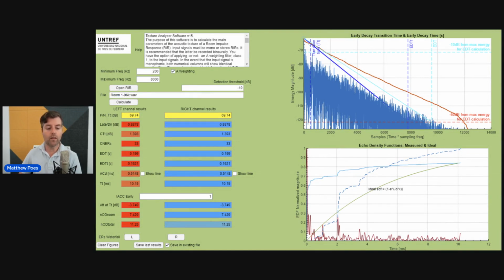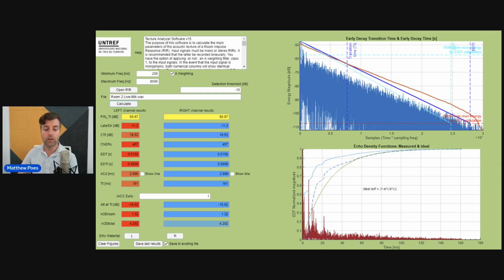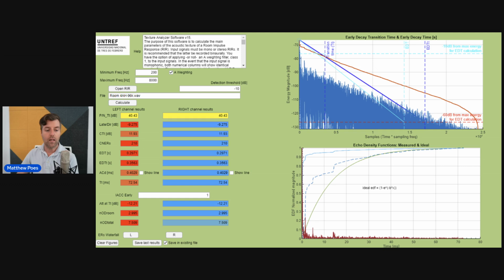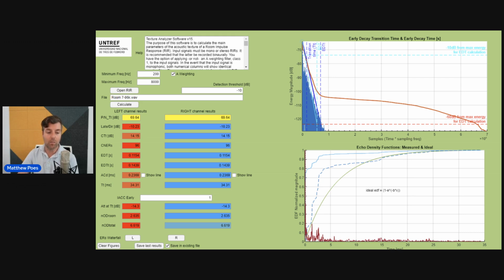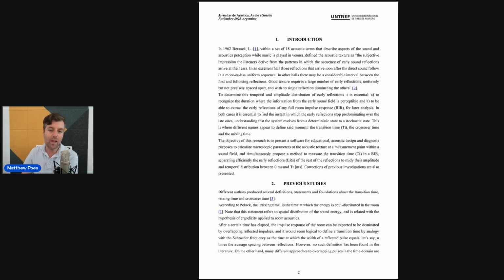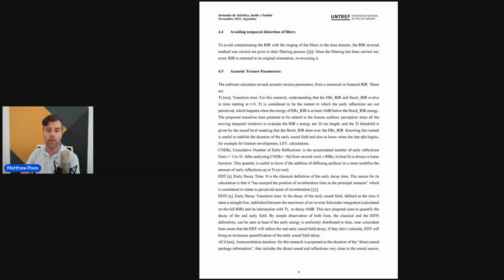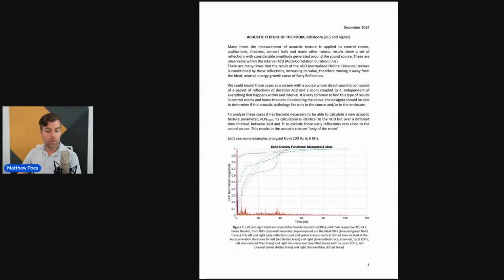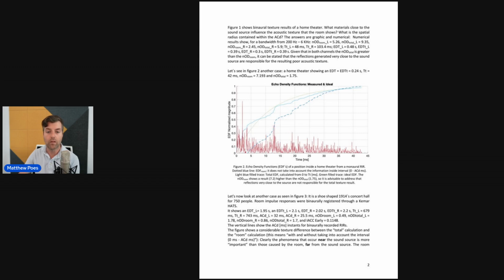This Tool Analyzes Your Room’s Texture — And It’s Changing How We Analyze Acoustics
You’ve heard about room reverb, decay, and RT60... but what about acoustic texture?

In this video, Matthew Poes explores a groundbreaking software tool by Dr. Alejandro Bidondo — the Acoustic Texture Analyzer. Using Version 15 of the software, we dig into a revolutionary way of analyzing Room Impulse Responses (RIRs) to understand the true character of a room’s sound — especially its diffusion and spatial complexity.

🎧 Why this matters:

Traditional metrics (like RT60) miss the feel of a space

Acoustic texture offers new insights into how rooms actually sound

This tool gives you objective data about your room’s “sonic fingerprint”

We’ll break it down in plain language, walk through real examples, and show you how this kind of analysis might just be the missing link in room acoustics.

If you’ve ever wondered why two rooms with the same RT60 can sound completely different, this is the video for you.